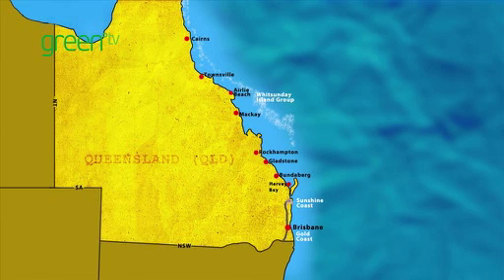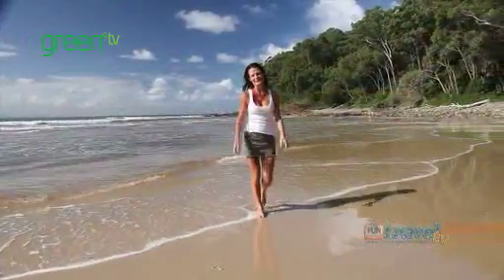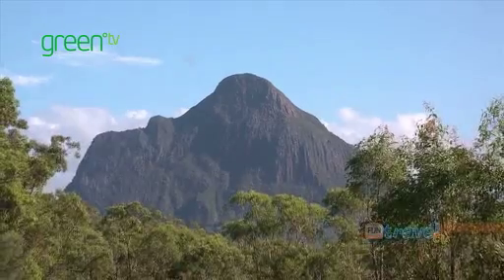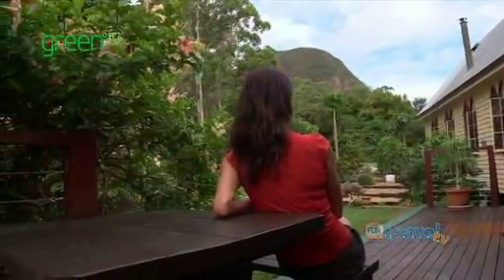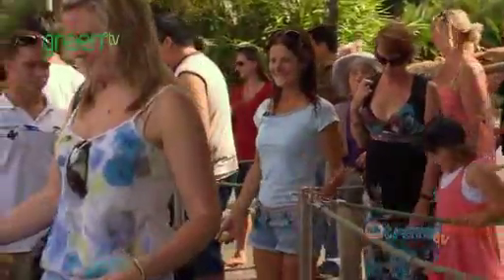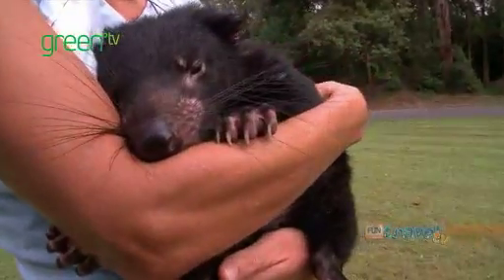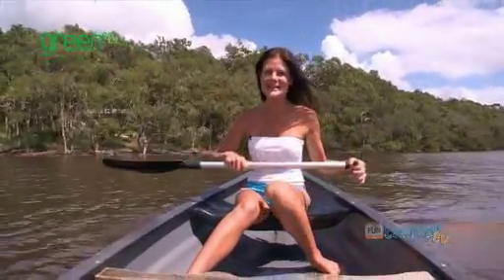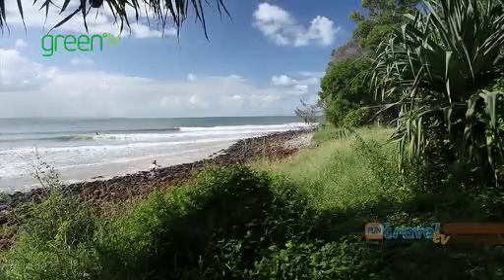Sunshine coast, Queensland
Sunshine Coast Queensland, famous for it's beaches, waterways, national Parks, Birds and wildlife. Home to the iconic Australia Zoo.